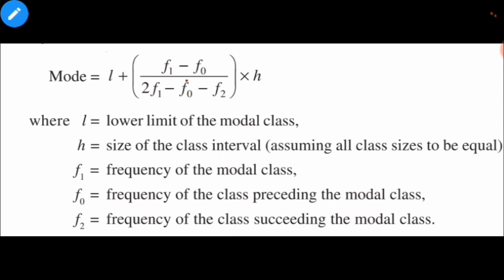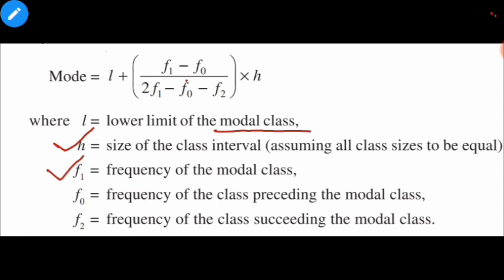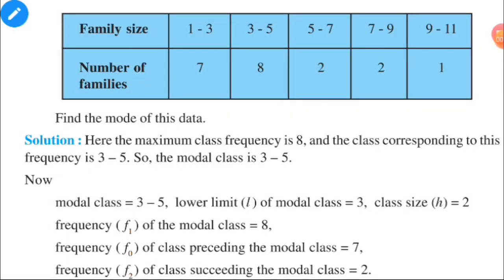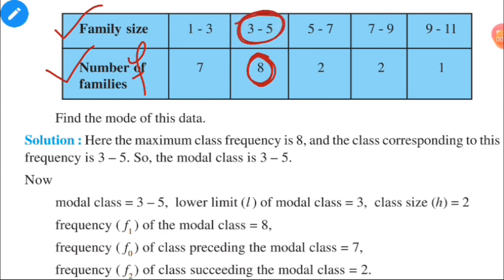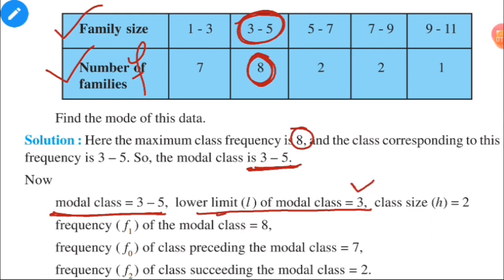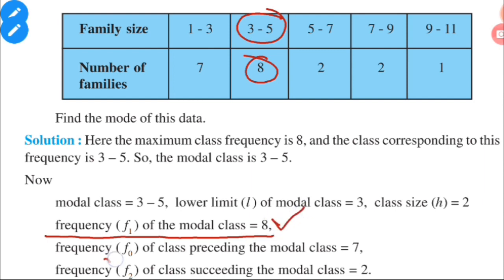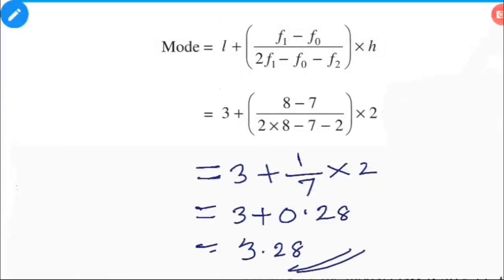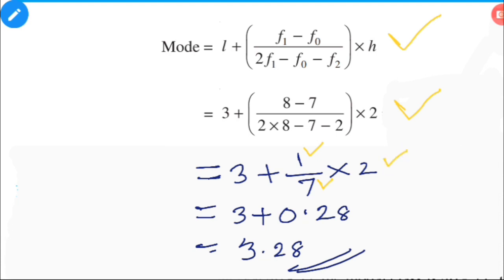Mode of grouped data- CBSE class 10 mathematics chapter 14 Statistics